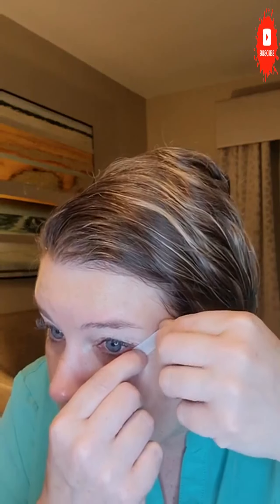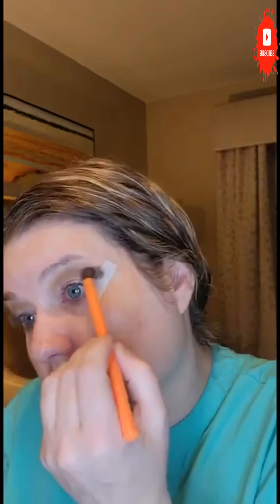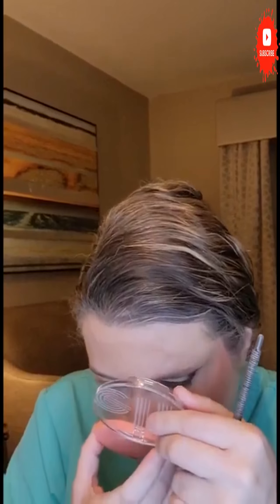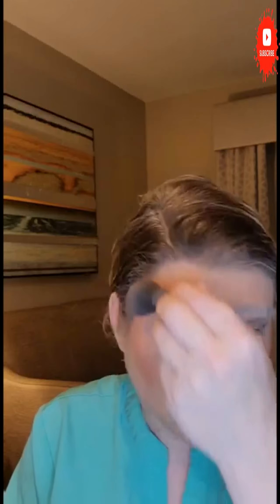The Brand Thursday: ELF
New Hairstyles Tutorials | Amazing Hair Color Transformations

If you have any questions or suggestions please contact

The beauty of a woman is not in a facial mode but the true beauty in a woman is reflected in her soul